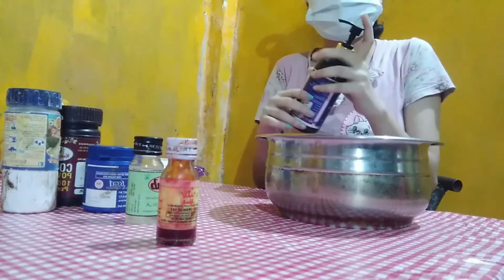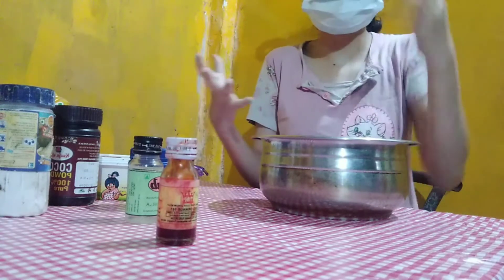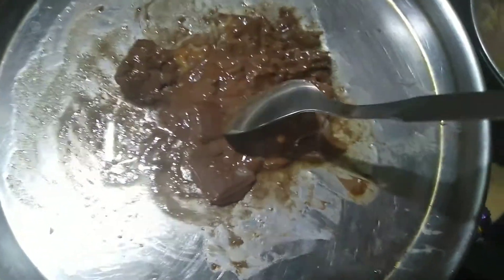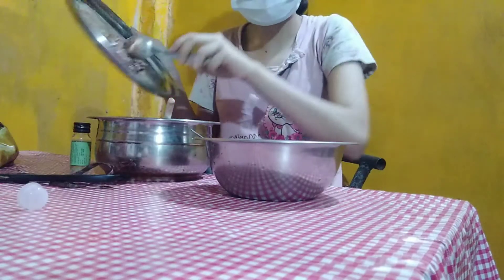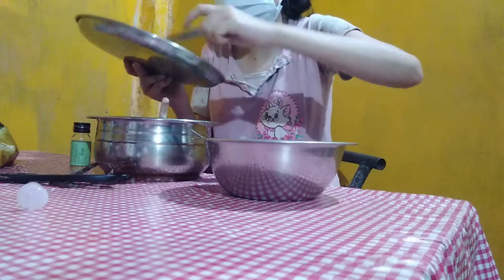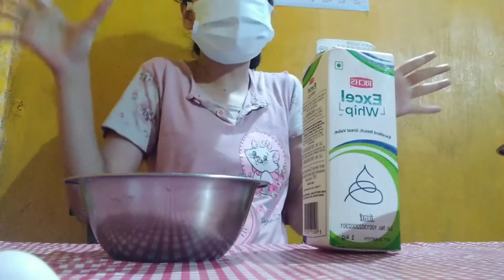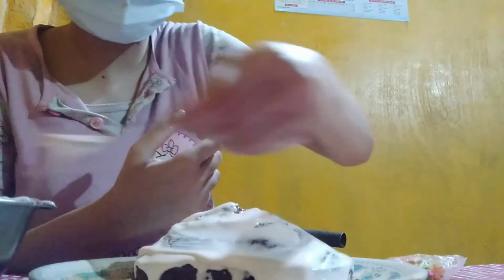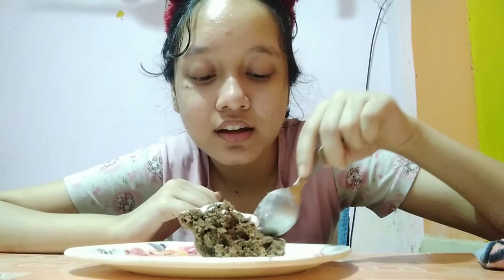trying Pinterest minimalist cake.... mother's Day special / fail or not ?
happy mother's Day to all mothers out their and i know today is not mother's Day but you know everyday is a mother day and not only to human but to dog's mother's also
let's be friends
be safe and secure
sub count = 25
goal = 30 🥺
love you all guys ❤️